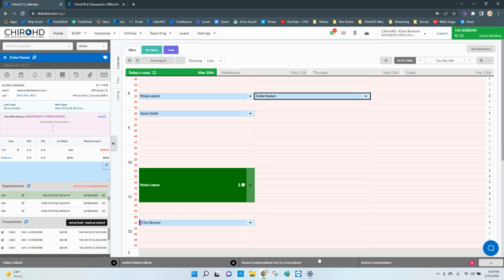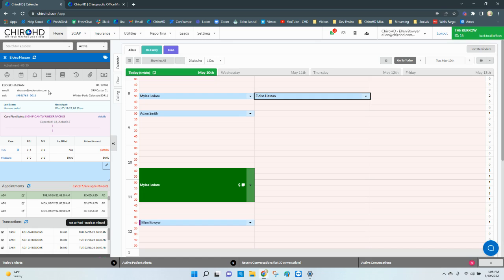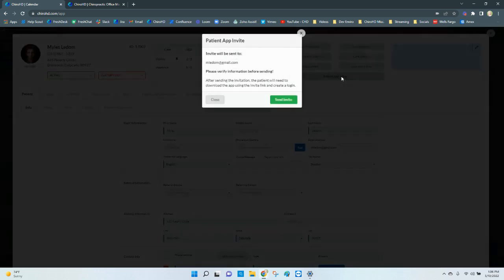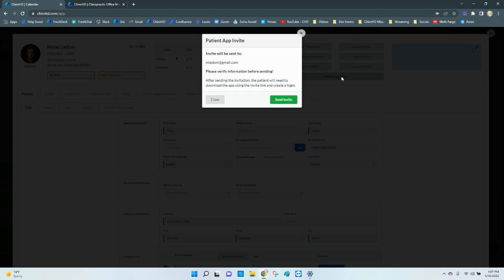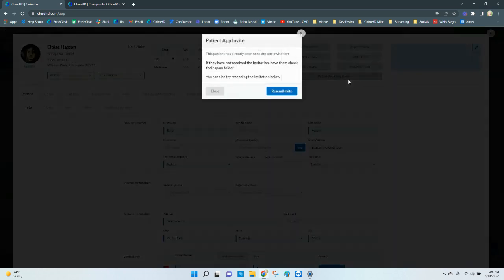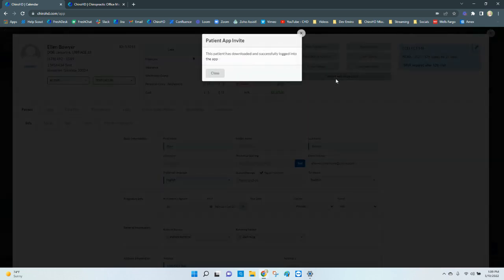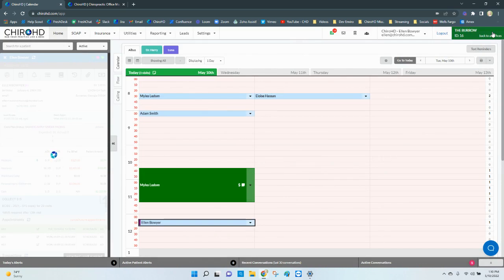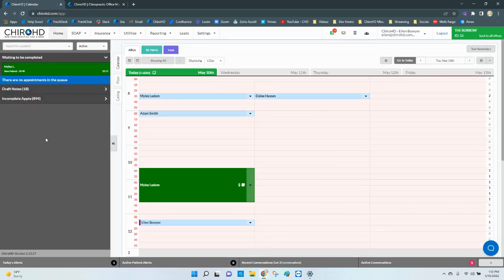Mobile App - Login Troubleshooting